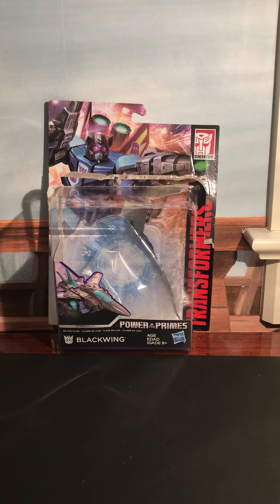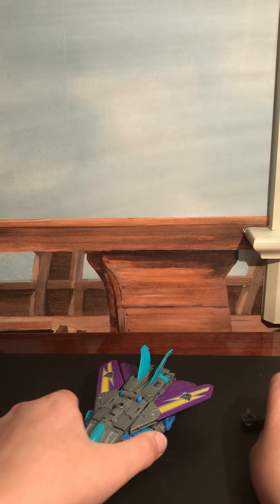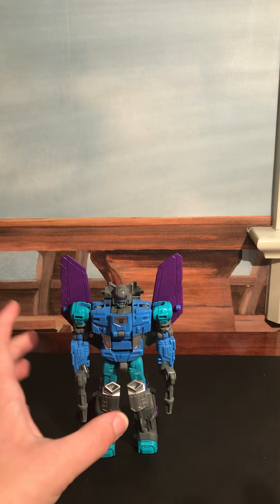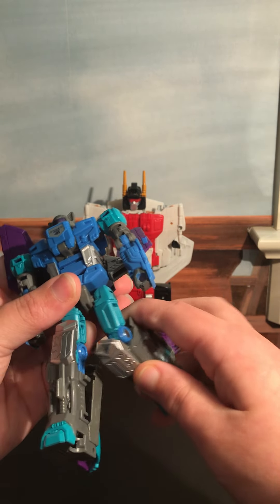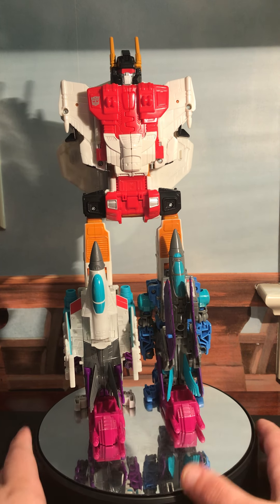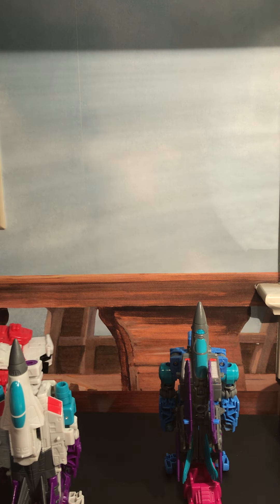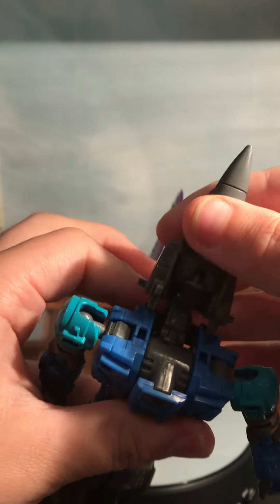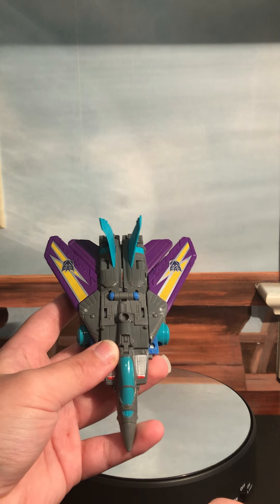100th video review Power of the primes Blackwing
MY 100th video review!!!

Get blackwing here